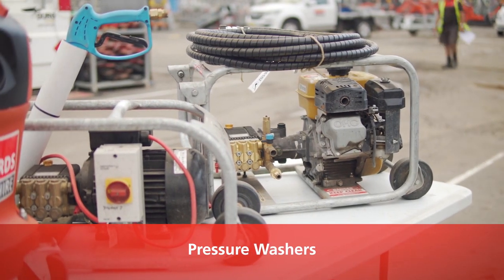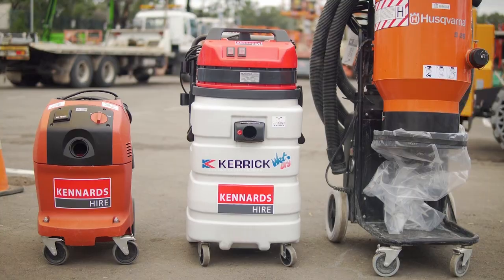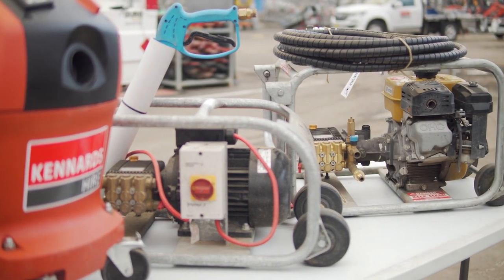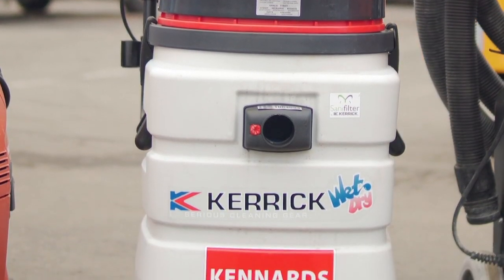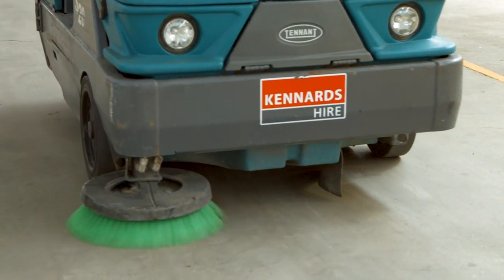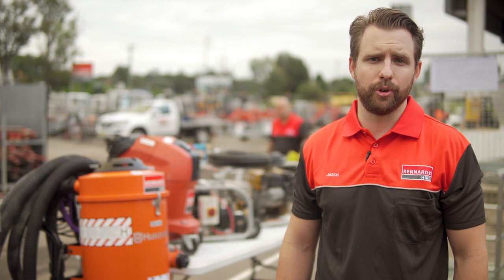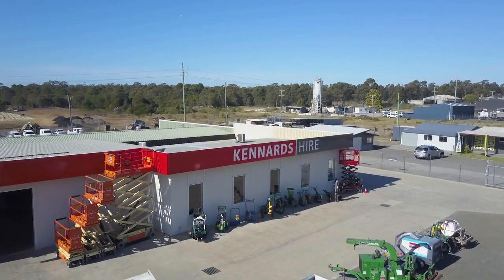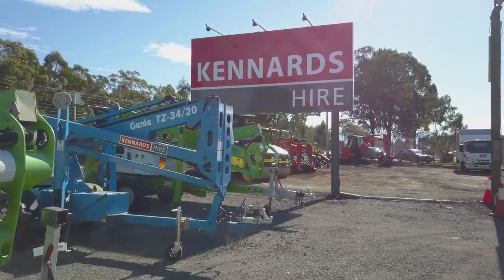Cleaning and Floor Care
Kennards Hire has a wide variety of cleaning and floor care equipment. From pressure washers to vacuum cleaners, to sweepers and scrubbers to make you residential or commercial cleaning jobs easy.